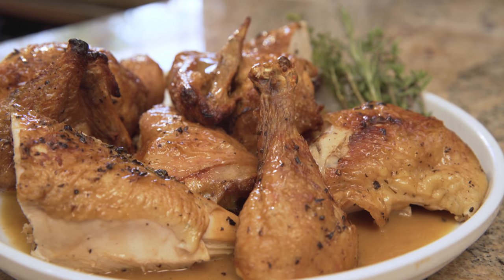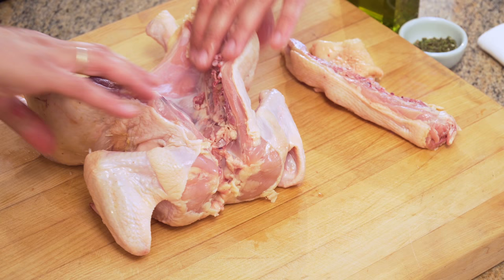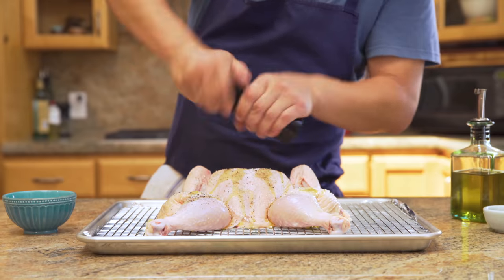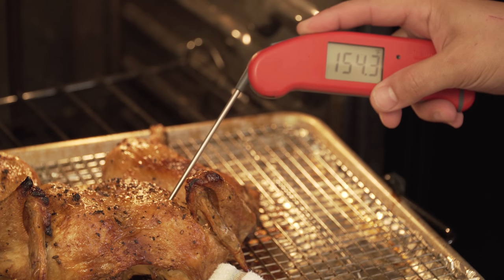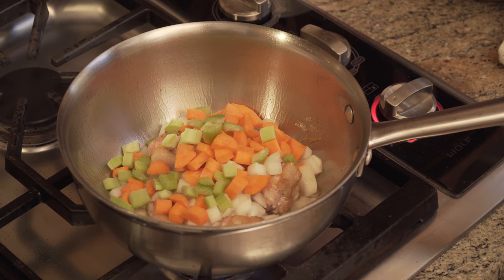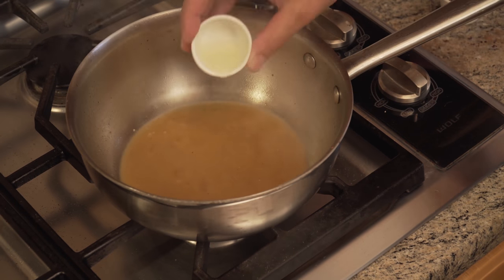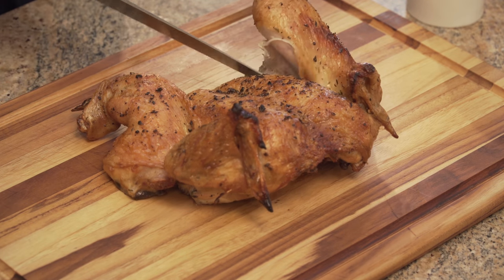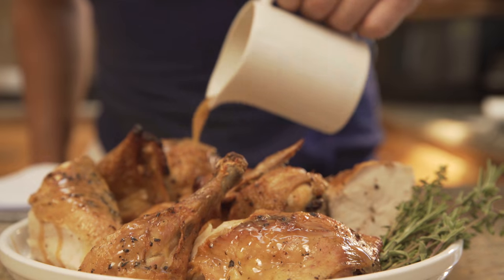How to Cook a Perfect Roast a Chicken (Spatchcock it!)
Spatchcocking is the fastest, easiest, best way to roast a chicken. More details here:

NOTES:
Adding baking powder to the salt for the chicken skin will give you extra crispy results.

INGREDIENTS:

1 large chicken, about 4 to 5 pounds
2 tablespoons olive oil, divided
Kosher salt and fresh ground black pepper
1 teaspoon baking powder (optional)(see note above)
2 teaspoons chopped fresh thyme, rosemary, oregano, marjoram, savory, or a mix (optional)
1 medium onion, roughly chopped (about 1 cup)
1 medium carrot, peeled and roughly chopped (about 1/2 cup)
1 medium stalk celery, roughly chopped (about 1/2 cup)
1 bay leaf
1 cup dry vermouth or sherry
1 teaspoon soy sauce
3 tablespoons unsalted butter
2 teaspoons juice from 1 lemon

DIRECTIONS:

1. Set oven rack to upper-middle position and preheat oven to 500°F. Using sharp kitchen shears, remove spine from chicken and cut spine into five to six 1-inch long pieces. Set spine aside. Flatten chicken by placing flat skin side up on cutting board and applying firm pressure to breast bone. Transfer to a wire rack set in a foil-lined rimmed baking sheet. Position chicken so that breasts are aligned with center of baking sheet and legs are close to edge.

2. Drizzle chicken with 1 tablespoon oil. Combine 1 tablespoon kosher salt, 1/2 teaspoon ground black pepper, and 1 teaspoon baking powder (if using) in a small bowl. Sprinkle all over chicken. Sprinkle chicken with mixed herbs. Rub chicken to distribute season evenly all over the skin.

3. Set wire rack in rimmed baking sheet lined with aluminum foil. Roast until thickest part of breast close to bone registers 150 degrees on an instant-read thermometer and joint between thighs and body registers at least 170°F, about 45 minutes, reducing the heat to 450°F if the chicken starts to darken too quickly.

4. Meanwhile, heat remaining tablespoon oil in small saucepan over high heat until shimmering. Add chicken spine and cook, stirring frequently, until well browned, about 3 minutes. Add onion, carrot, and celery and cook, stirring frequently, until beginning to brown, about 3 minutes. Add bay leaf and deglaze with vermouth or sherry and 1 cup water, using wooden spoon to scrape up any browned bits from bottom of pan. Reduce heat to maintain simmer and cook for 20 minutes. Strain out solids and return liquid to pan. Boil over medium-high heat until approximately 1/3 cup remains, about 7 minutes. Whisk in soy sauce, butter, and lemon juice off heat. Season to taste with salt and pepper.

5. Remove chicken from oven, transfer to cutting board, tent loosely with foil, and allow to rest five minutes before carving. Serve with hot jus.